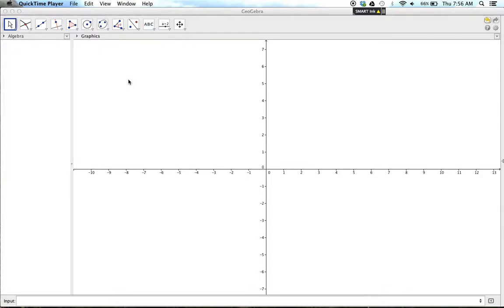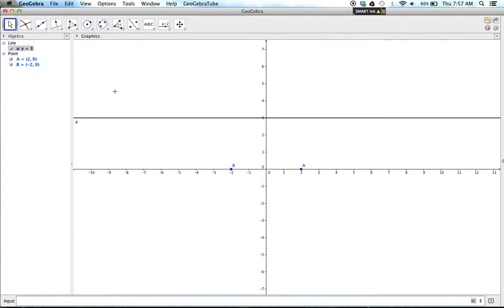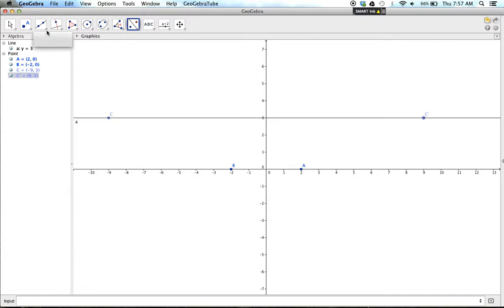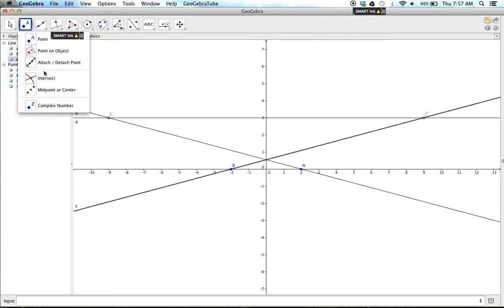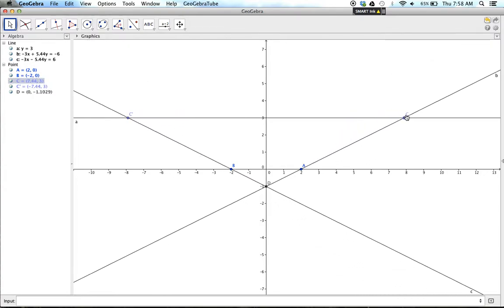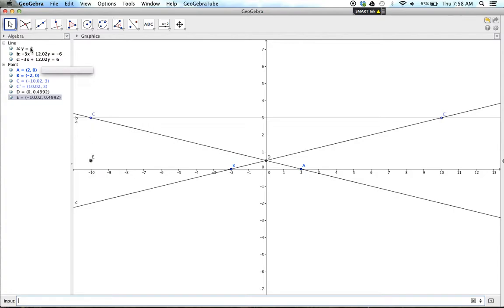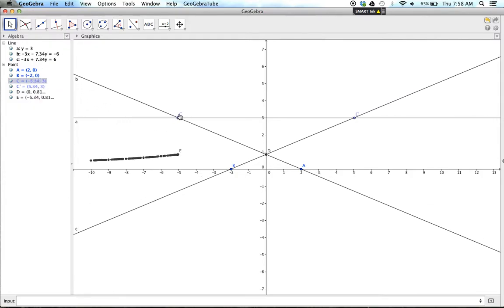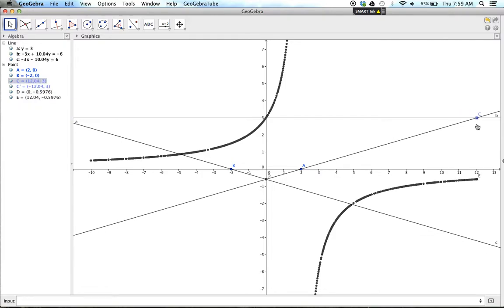Problem of the week 8/28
I was playing around with Geogebra while my son was at an appointment and came up with this problem.